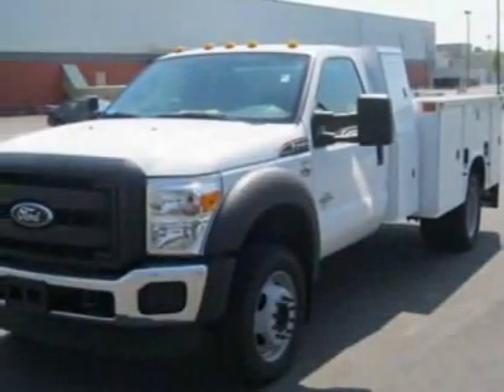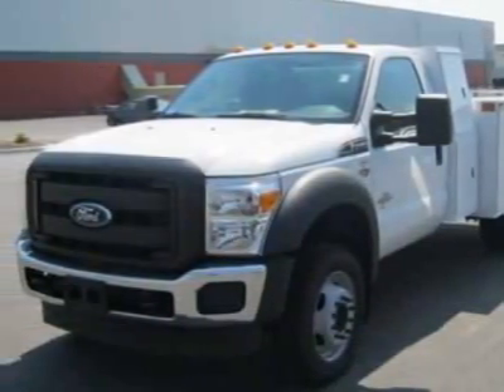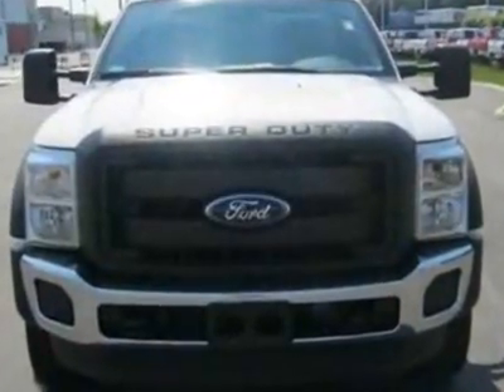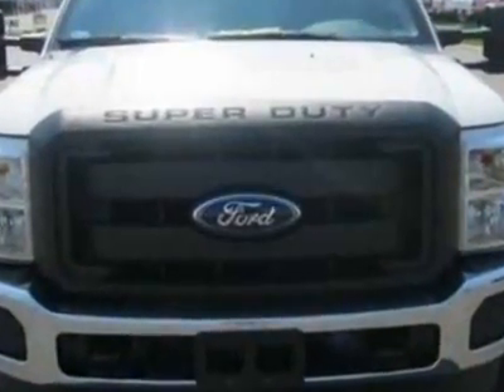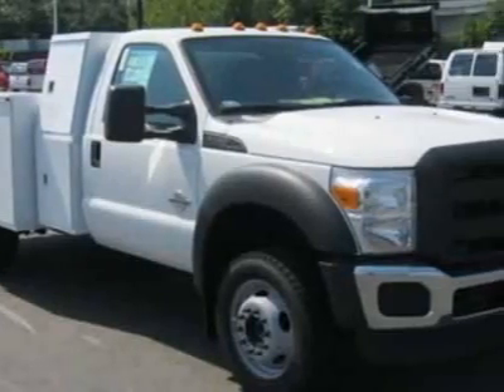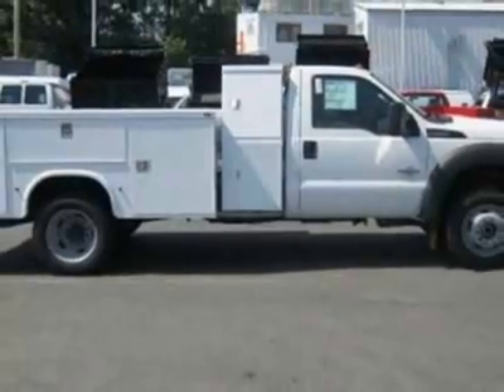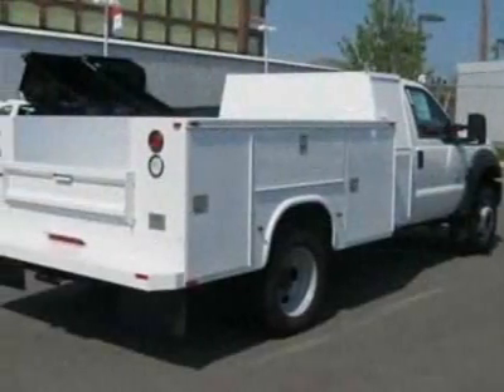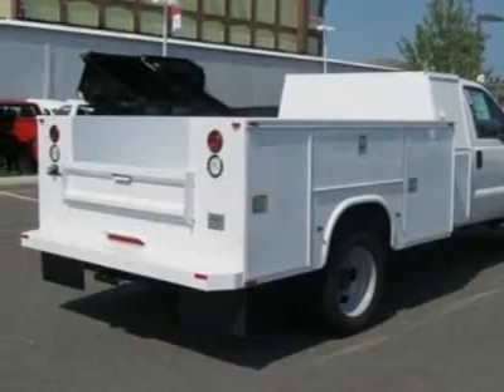2011 Ford Super Duty F-550 I-Pac Utility Body, XL Reg Cab SUV - Watertown, MA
Watertown Ford, Watertown, MA - I Pac Utility, XL Decor Pkg, Plow Pkg, Payload Plus Pkg